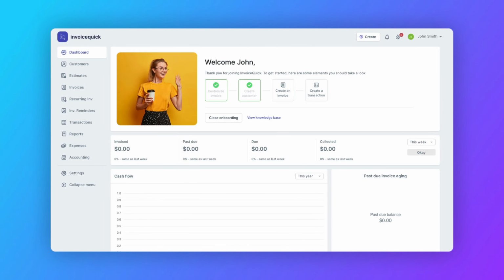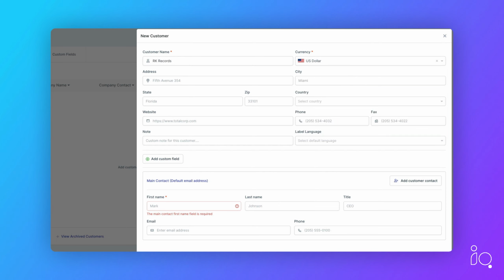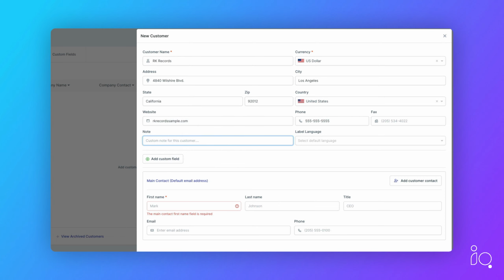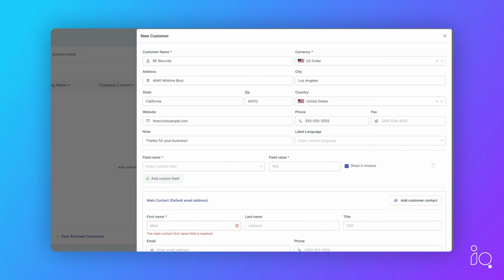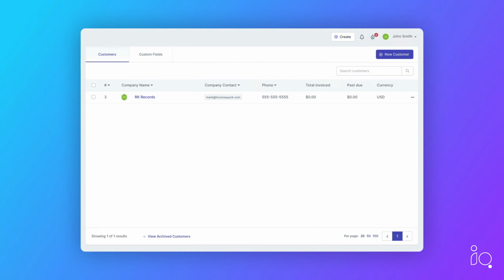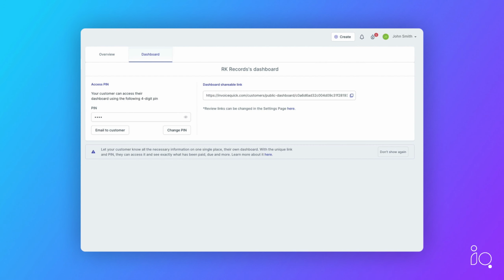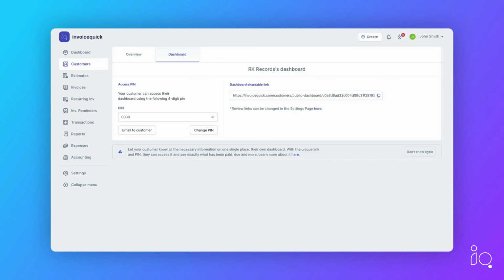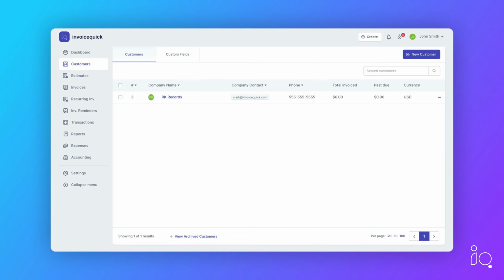How To Manage Customers and Invoicing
Customer management is important when running any business. Having everything in one place ensures your business and income doesn’t skip a beat.